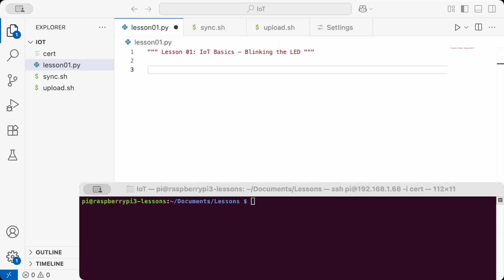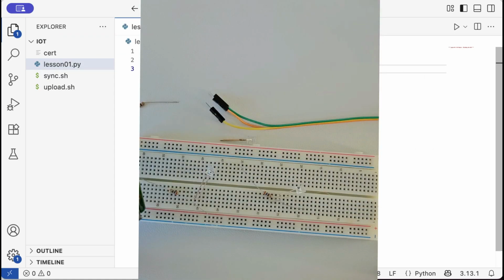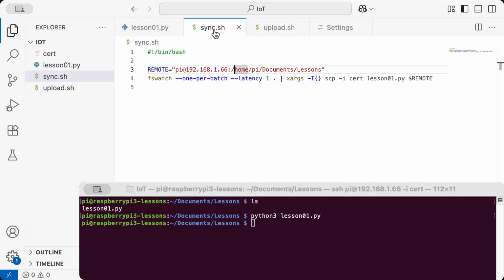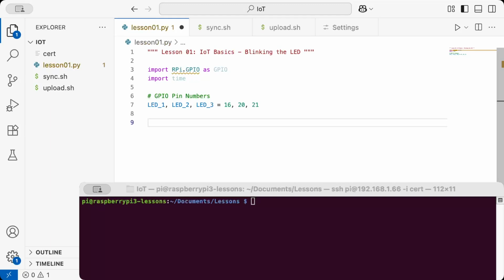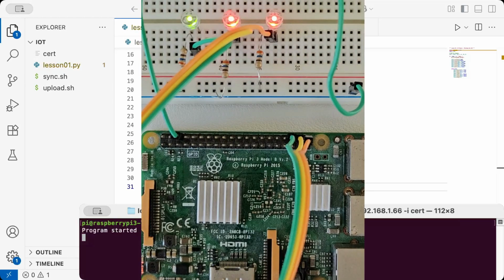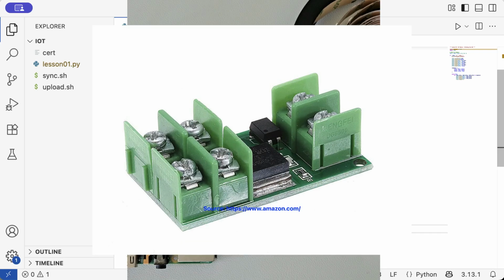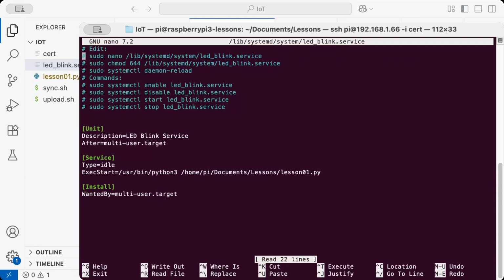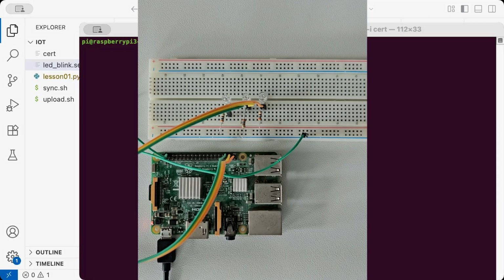Blinking the LEDs | IoT in Python For Beginners, Part 1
Learn how to program your Raspberry Pi with Python for amazing IoT projects! 🚀 In this step-by-step tutorial, you’ll discover how to connect to your Raspberry Pi via SSH, run Python code, and control LEDs — from a simple blink to driving a 12V LED strip. Perfect for beginners and makers who want to start exploring Internet of Things (IoT) development with Python.

💡 In this video, you’ll learn:
- How to establish an SSH connection to your Raspberry Pi
- How to run Python code remotely via SSH
- How to blink the LEDs with Python
- How to connect and control an LED strip
- Basics of IoT programming with Raspberry Pi

Chapters:
0:00 Introduction - IoT in Python with a Raspberry Pi
0:30 Hardware for your First IoT DIY Project
1:37 Python Software Environment for making Raspberry Pi apps
2:26 Coding in Python for a Raspberry Pi
4:17 Bonus 1: Connecting the LED strip to a Raspberry Pi
5:02 Bonus 2: Raspberry Pi app Auto Boot
6:24 Conclusion